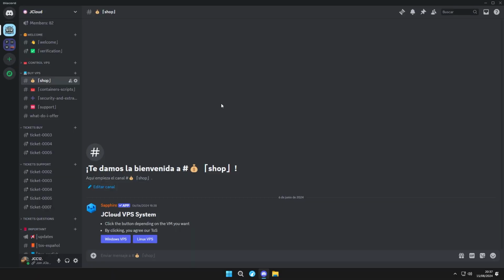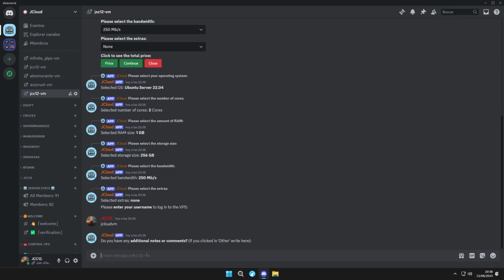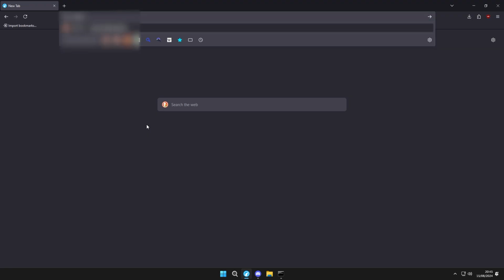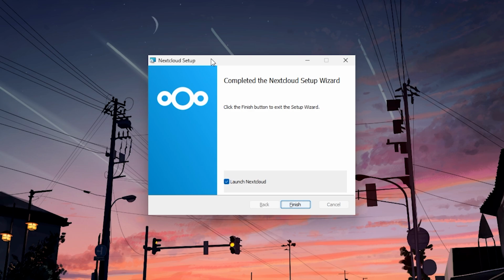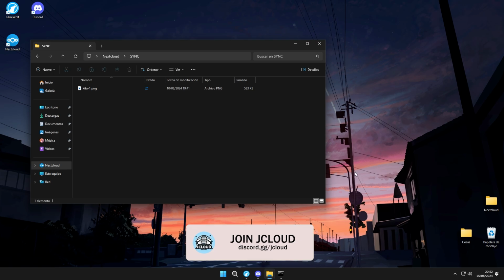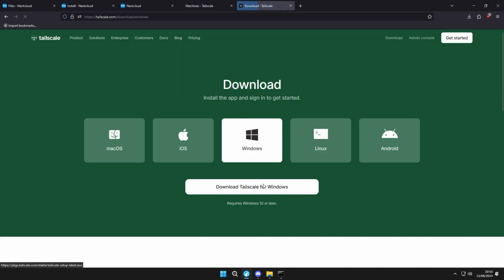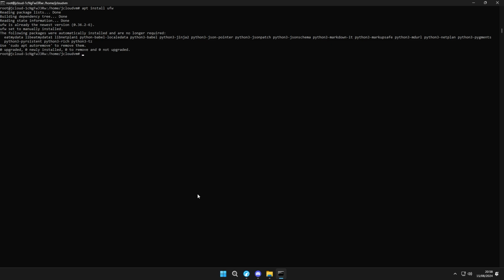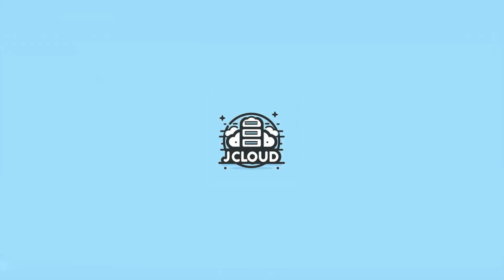STOP USING GOOGLE DRIVE HOST YOUR OWN CLOUD | JCLOUD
In this video, we will take a look at how to host your own cloud using JCloud Servers. We will set up the cloud, install the desktop client, and configure a VPN for accessing Nextcloud.

Discord server in the comments.